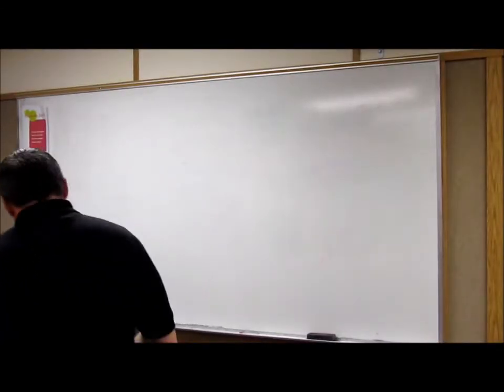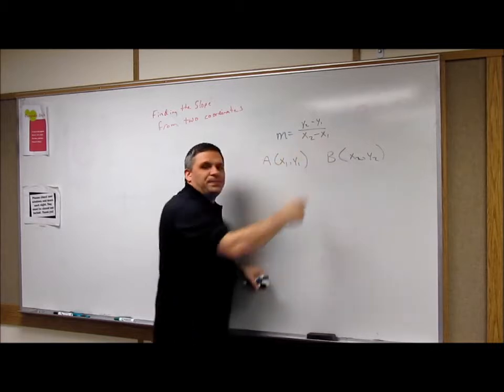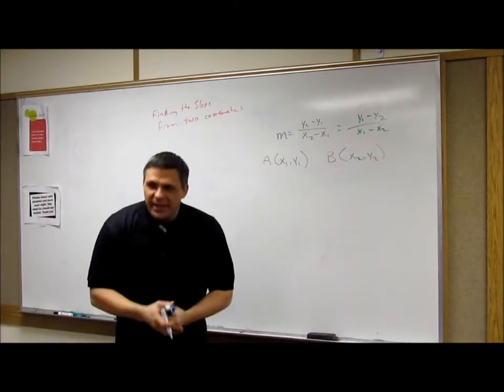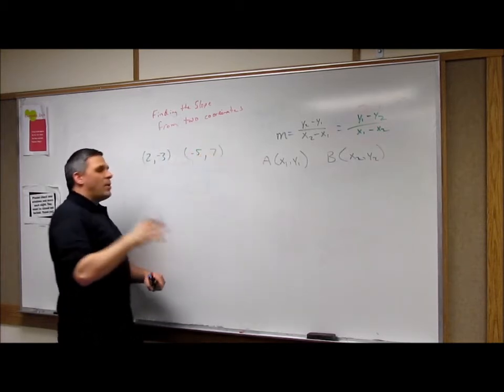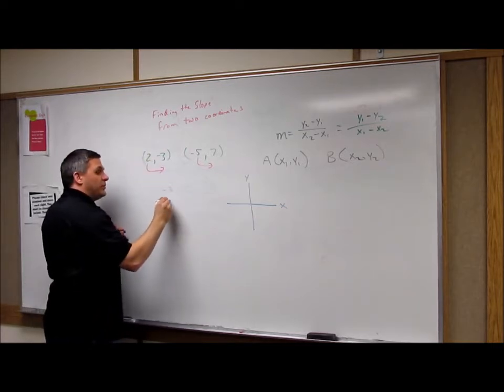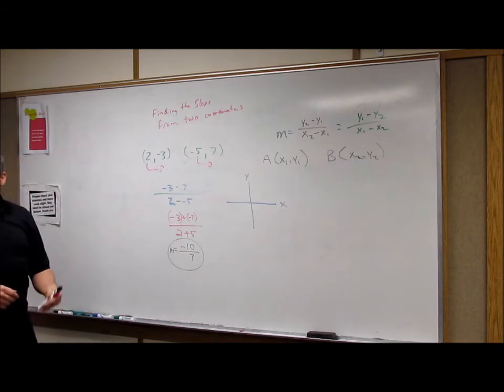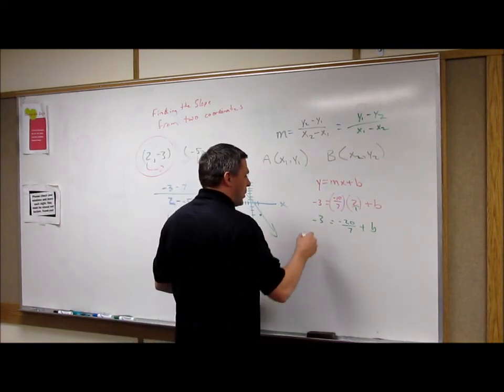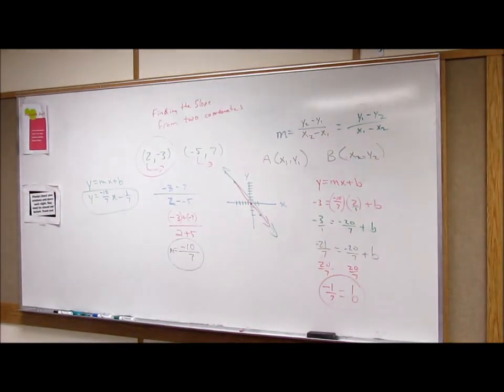Math 99 Finding the slope with two coordinates and finding the equation of the line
finding the slope graphing